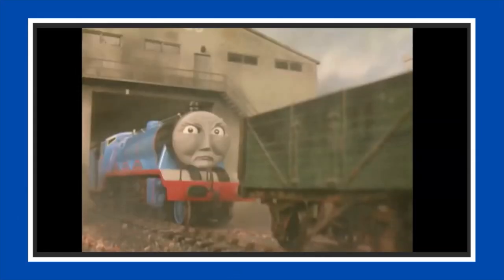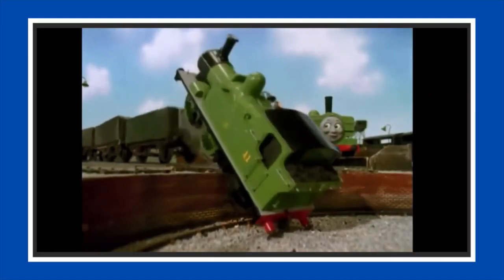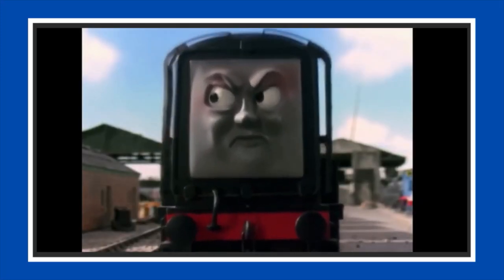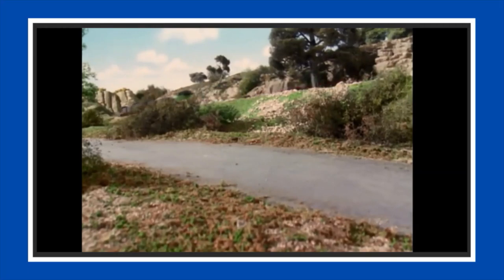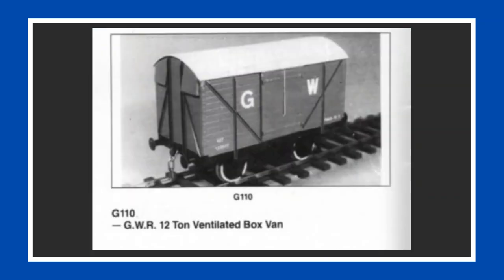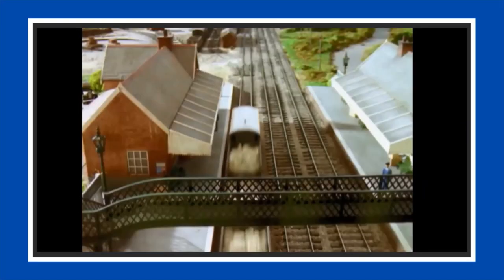How they made the Troublesome Trucks In Thomas the Tank Engine and friends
In this video I delve into the production of how the pieces of rolling stock, also known as the troublesome trucks were made in the classic seasons of Thomas the tank engine and friends.